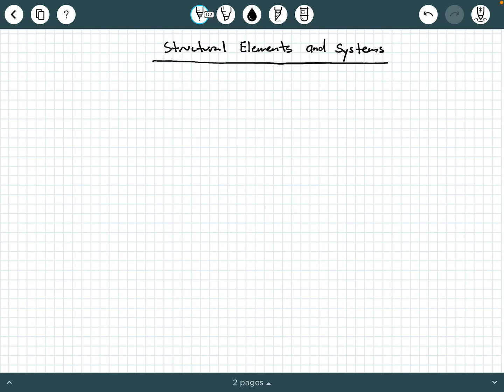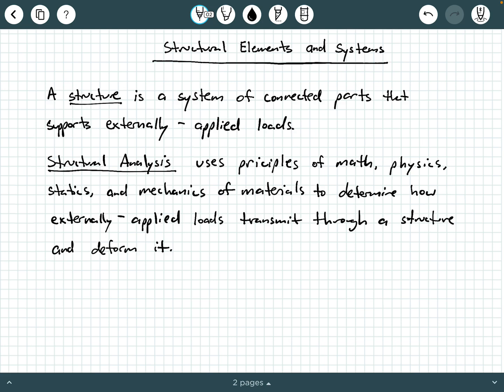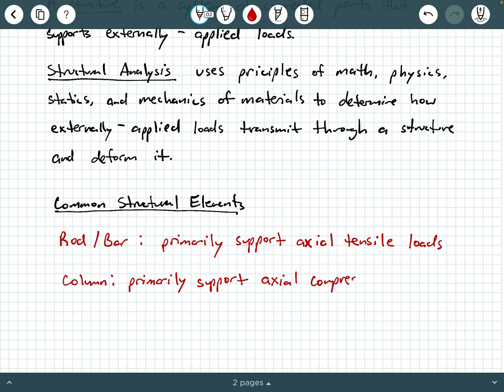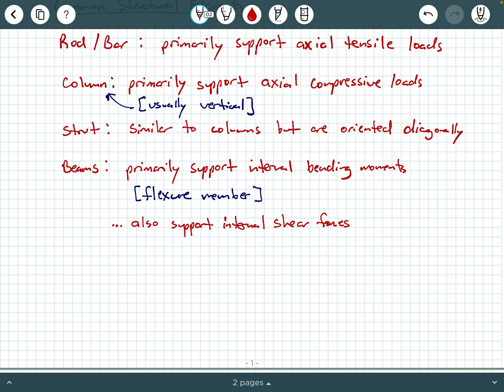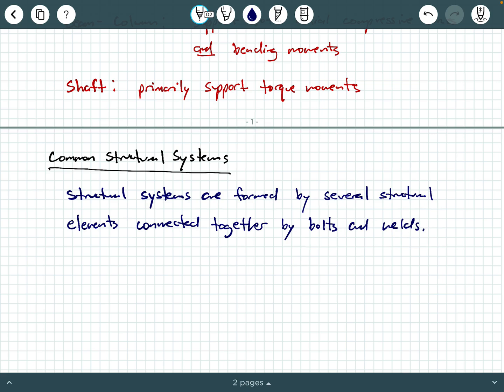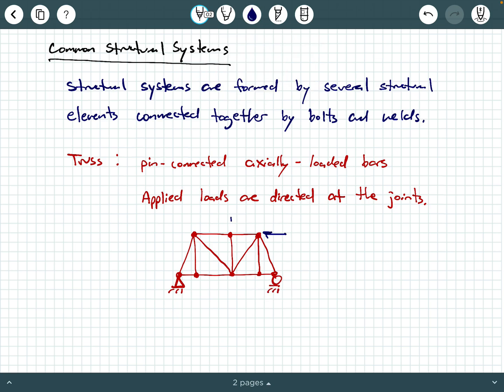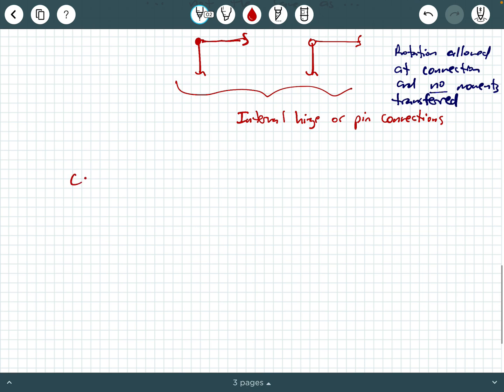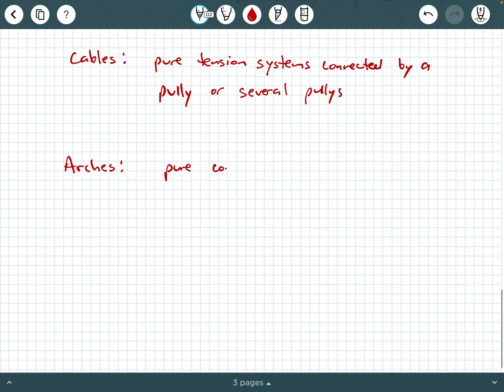Structural Analysis - Video 1: Structural Elements and Systems Background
In this video we discuss different common structural elements and systems.